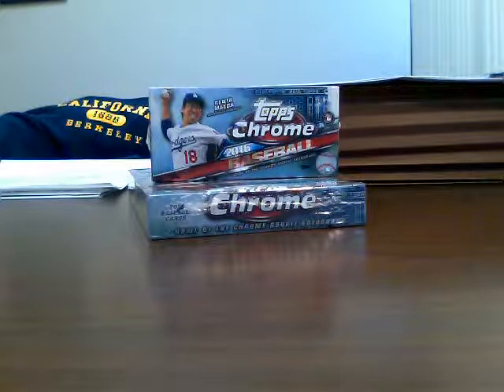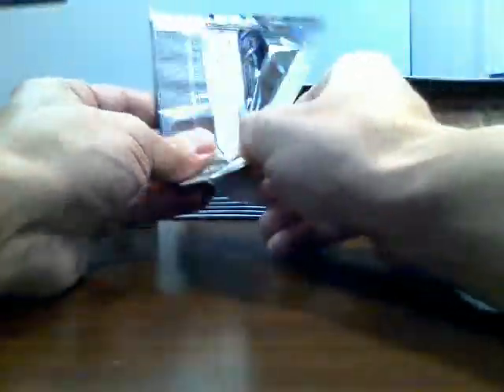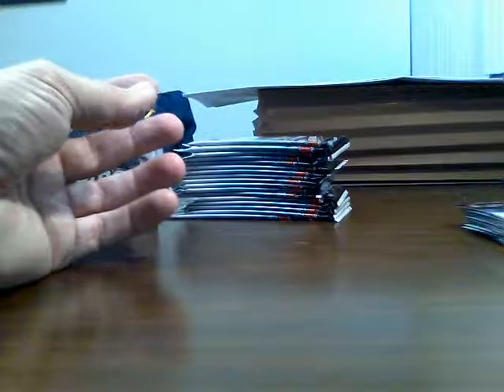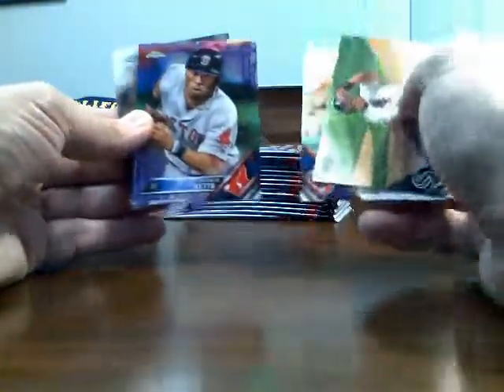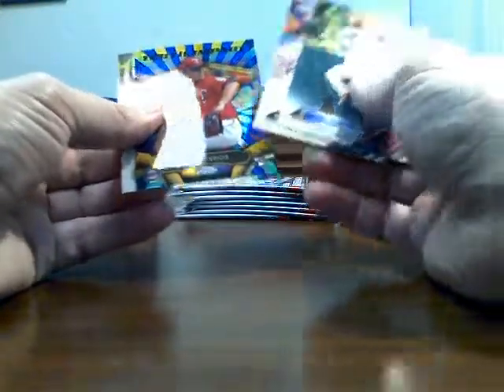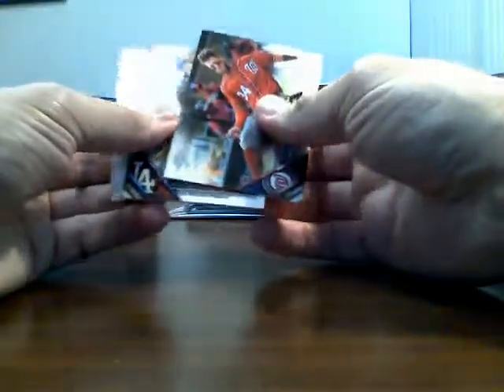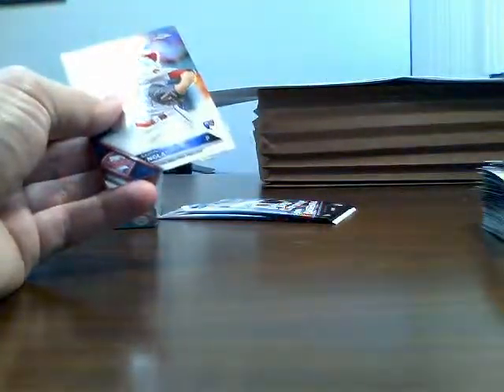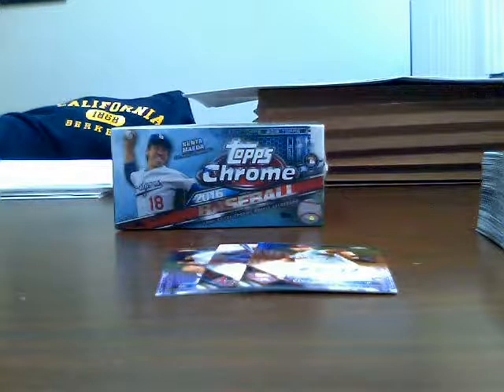2016 TC Hobby Box - BPS PIF!!